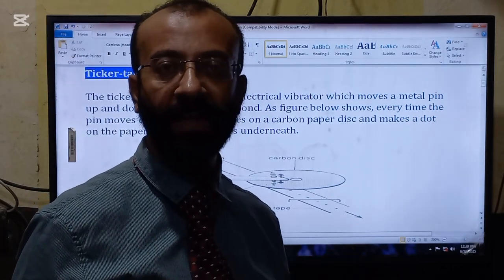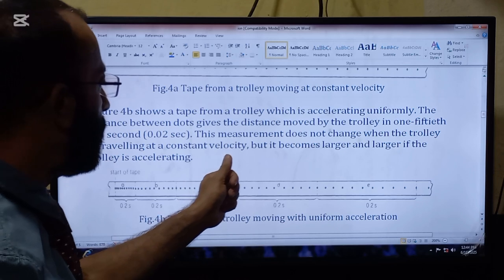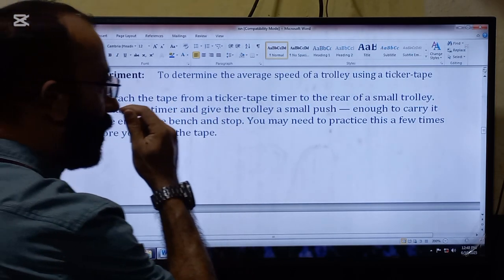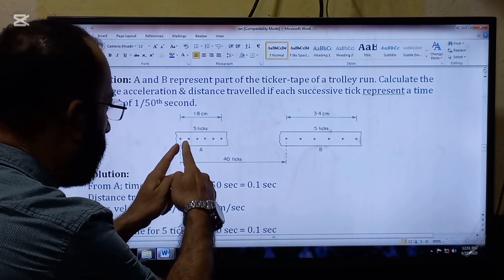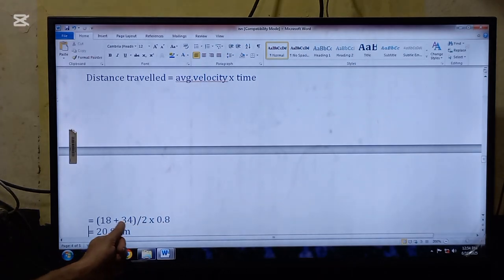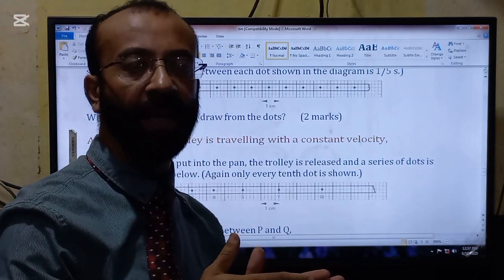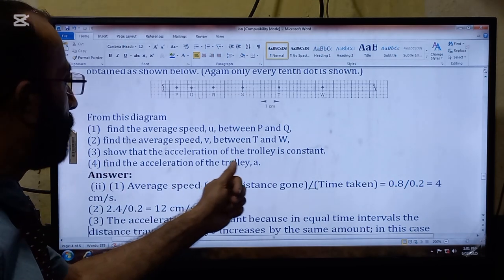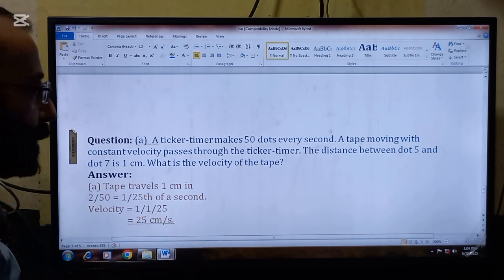O Level/Physics (ATP)/Kinematics/Ticker Tape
This lecture will thoroughly cover the topic 'Ticker Tape' in the topic of Kinematics, Physics (ATP) O Level.